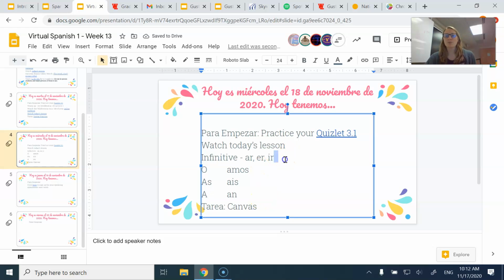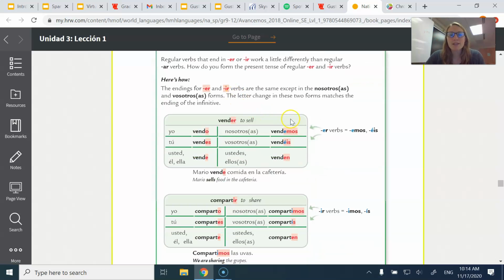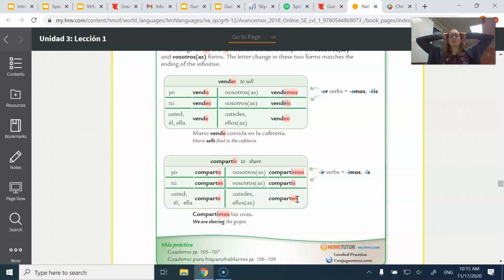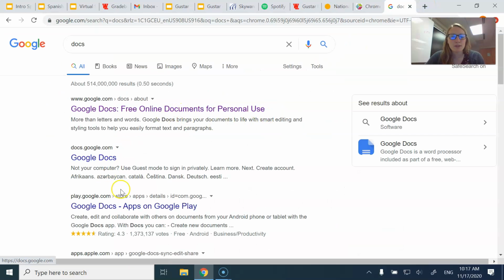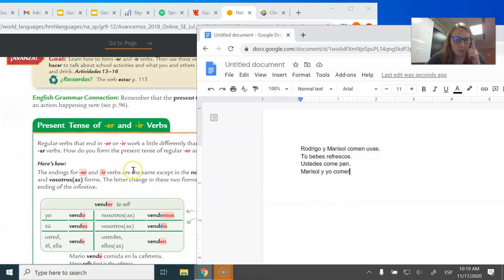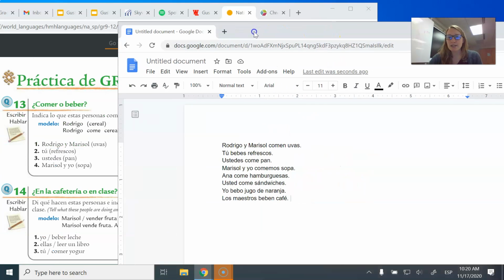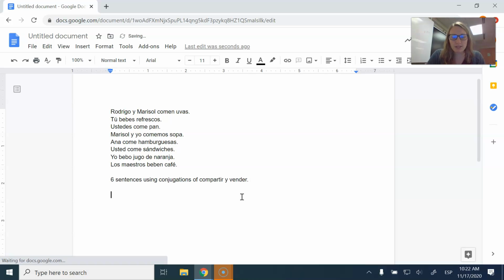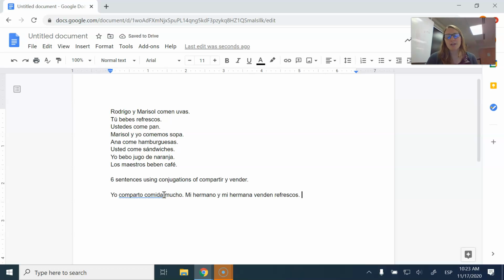-er -ir verbs